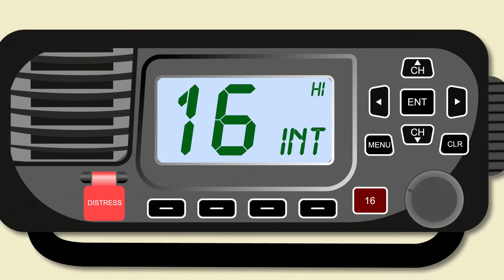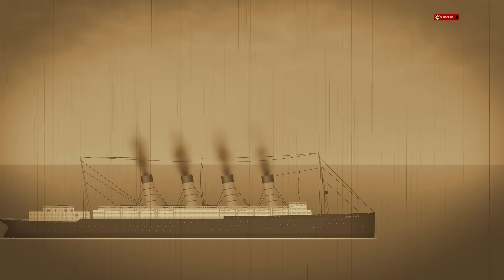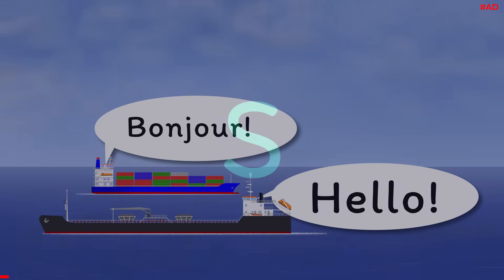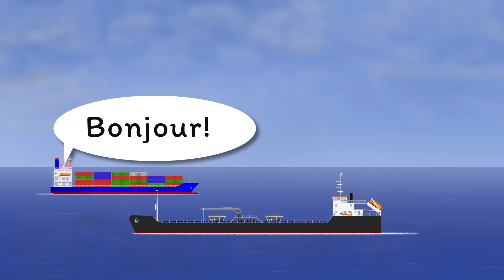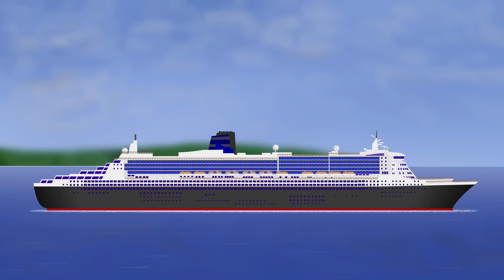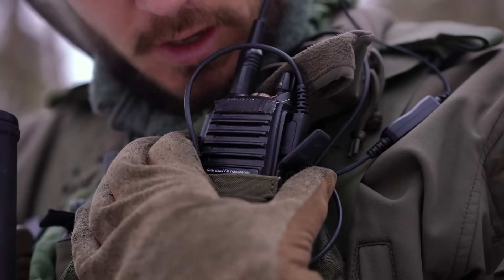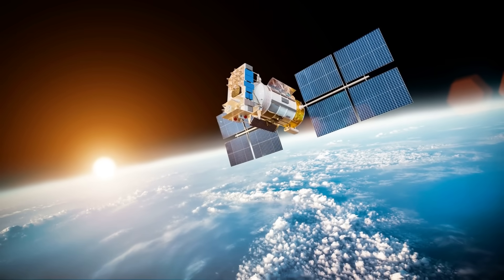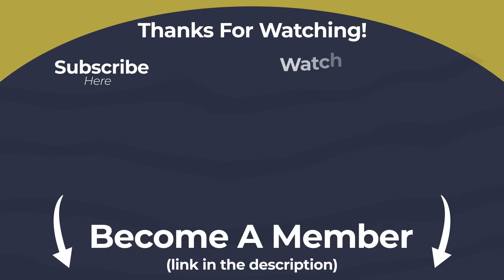Why Don't Ships Speak English?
In this video, we investigate the process of communication between vessels. We touch on signalling flags, morse code, standard maritime communication phrases, and VHF communication.

➼ Ad-Free
➼ Early Access
➼ Bonus Content
➼ Get Involved

✩WITH THANKS✩
➼ Images used under license from shutterstock.com
Airliner - Vector Things / Shutterstock.com
Morse Code - Display Art / Shutterstock.com
Old Sailing Ship - Elmm / Shutterstock.com
Signal Flags - Hampus design / Shutterstock.com